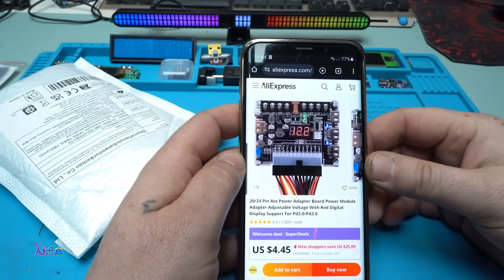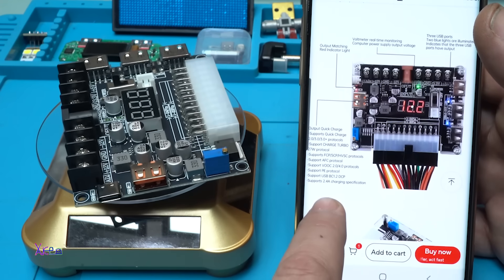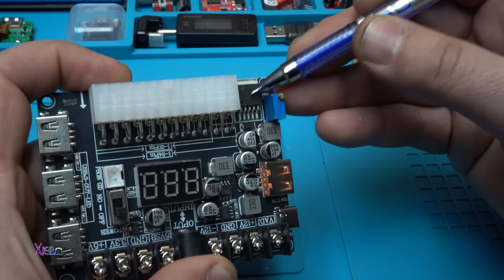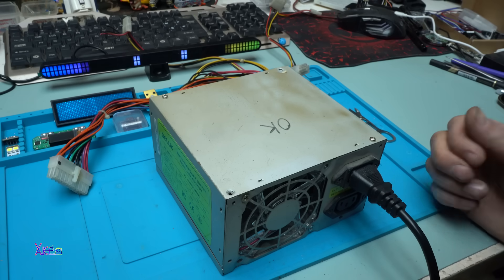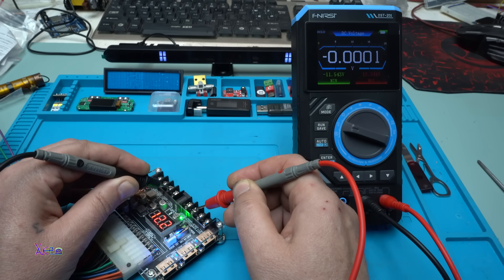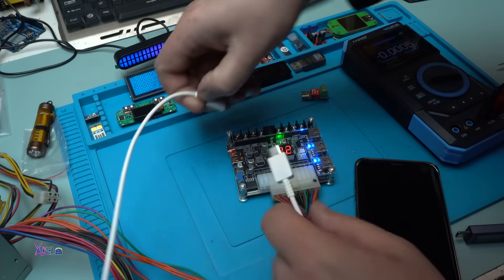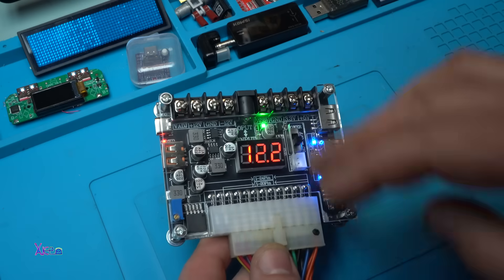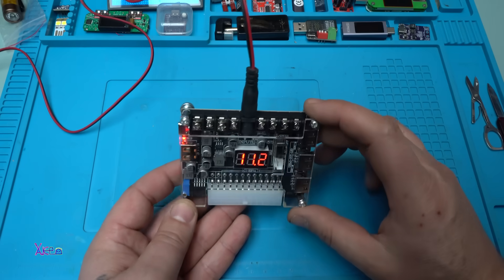WHY THIS $4 Aliexpress Module is FANTASTIC?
20/24 Pin ATX Power Adapter Board - Adjustable Voltage with Red Digital Display - Supports PD2.0/PD3.0

FNIRSI 3in1 multimeter

Type-C USB meter

Mini PD trigger Module

-4A/5A 25W/35W Adjustable Electronic Load Tester LED Digital USB Voltmeter Ammeter Battery Capacity Power Supply Detector Monitor.